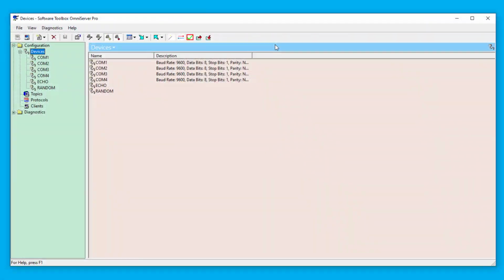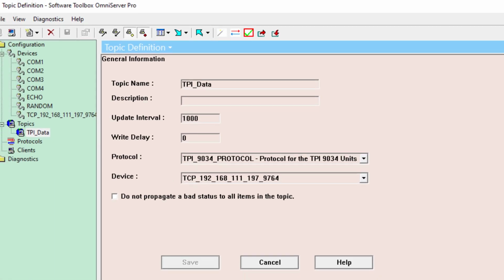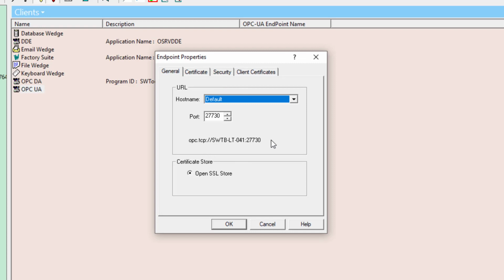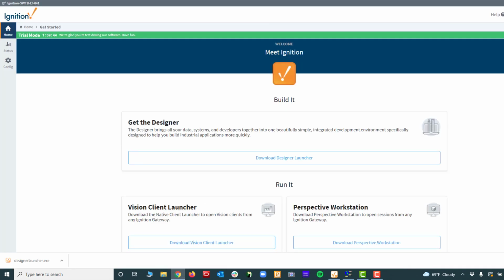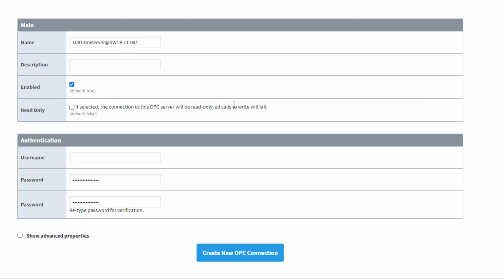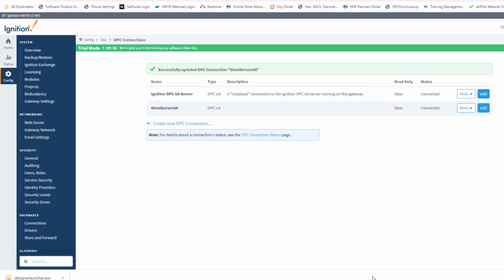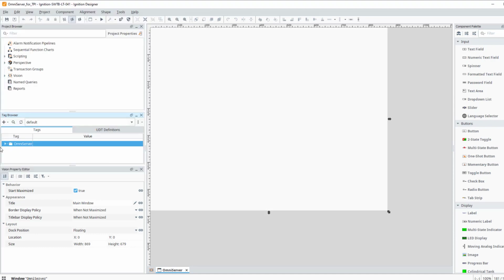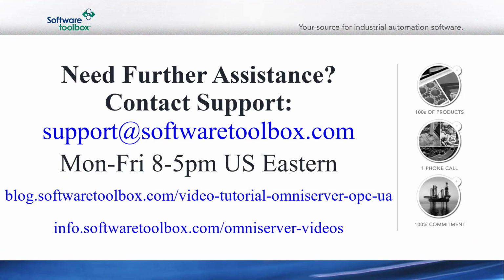Getting Started: Integrating TPI Vibration Monitors with Ignition SCADA Using OmniServer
This how-to video helps you configure Inductive Automation's Ignition SCADA/HMI for OPC UA connections to the OmniServer for integration TPI vibration monitors from Test Products International. OmniServer is a universal OPC UA server for integrating non-standard devices without custom code.  Includes step-by-step details about configuring connectivity to a TPI devices and the UA connection, security certificates, encryption policies and more including how to visualize OmniServer data in a basic Ignition Designer window.